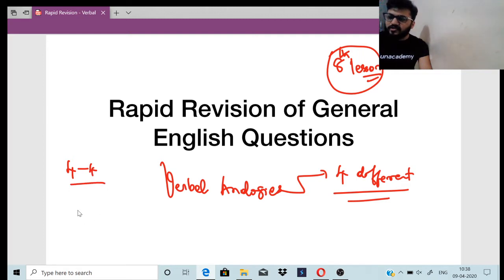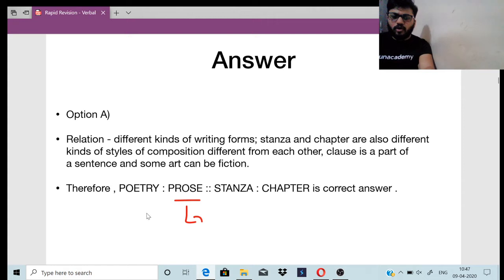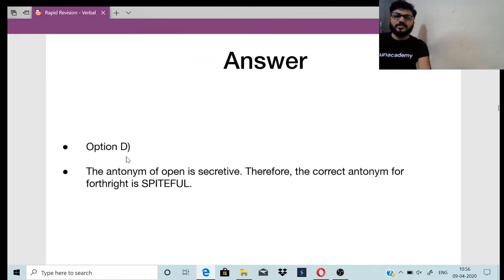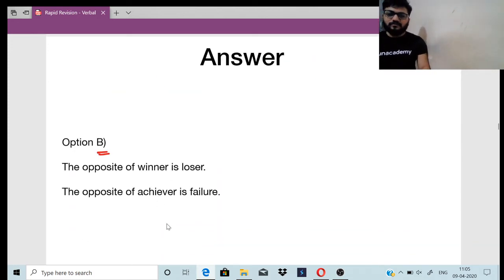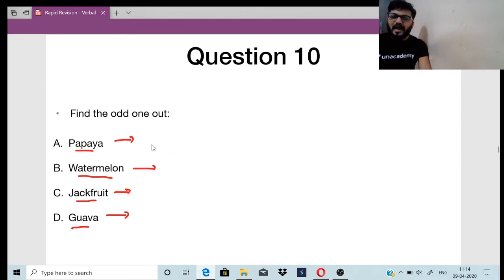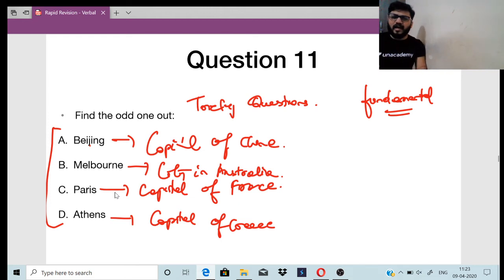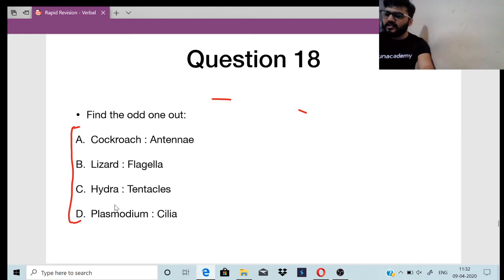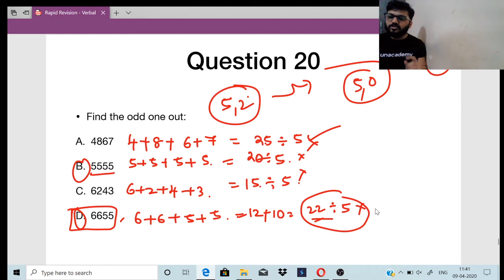Rapid Revision of General English- Verbal Analogies | Shreyas A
In this class, we will be practicing some of the eminent questions asked in the prominent competitive exams of our country. This class is a part of a whole General English Series where we will questions in every topic which is important for these competitive exams. All questions will be dealt with the basics, and the solutions will be explained briefly. In all the sessions we will try to learn as well as solve all these practice questions.

Unacademy Subscription Benefits:
1. Learn from your favorite teacher
2. Dedicated DOUBT sessions
3. One Subscription, Unlimited Access
4. Real-time interaction with Teachers
5. You can ask doubts in the live class
6. Download the videos & watch offline